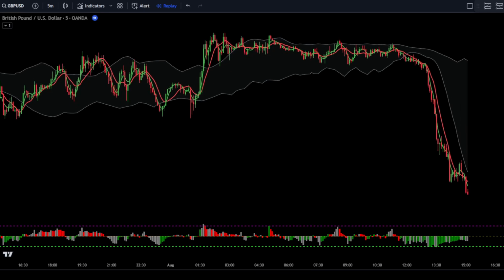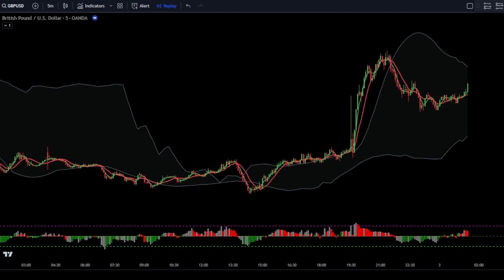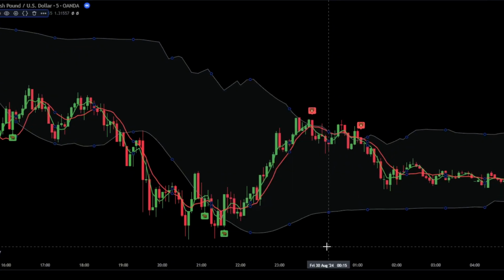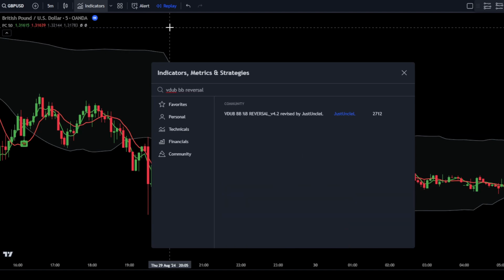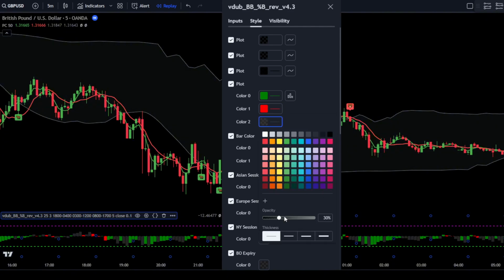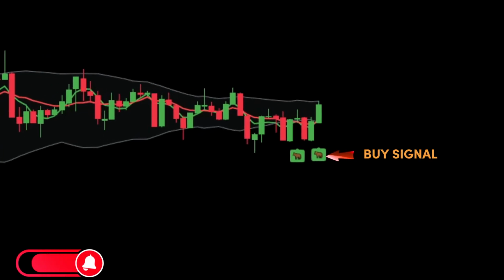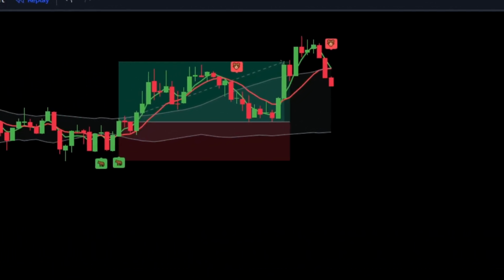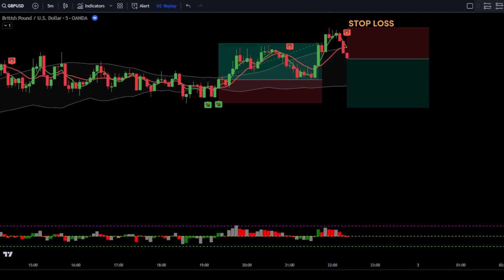Pinpoint the Exact Entry Point with This Tradingview Free Indicators - Don’t Miss Out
In this video, we will discuss a trading strategy that can help you determine the perfect entry point using only free Tradingview indicators.

This trading strategy combines the support and resistance method with the reversal trading strategy.

We will demonstrate this trading strategy for scalping forex, but you can also use this strategy on various assets such as gold (xauusd), crypto, stocks, and many others.

The free TradingView indicators we’ll be using are the PyramidCover indicator by Dreadblitz and the VDUB BB Reversal by JustUncleL.